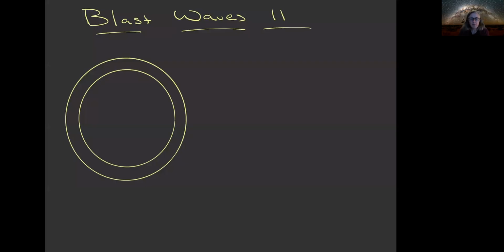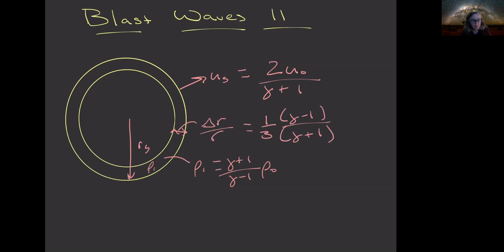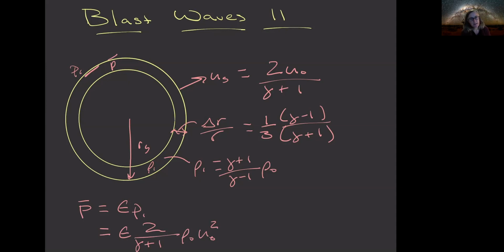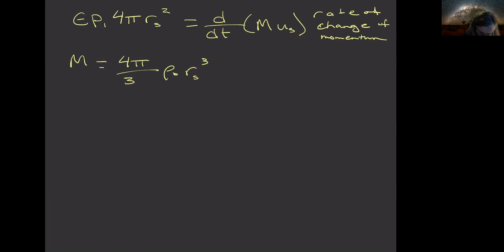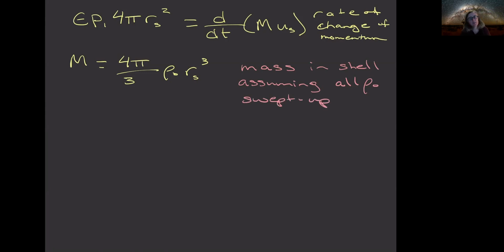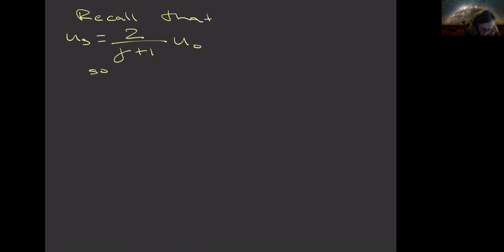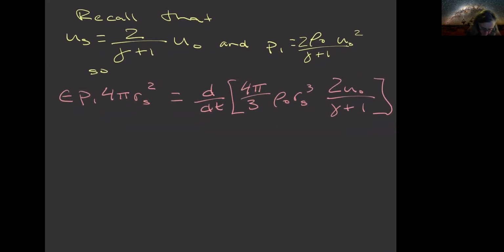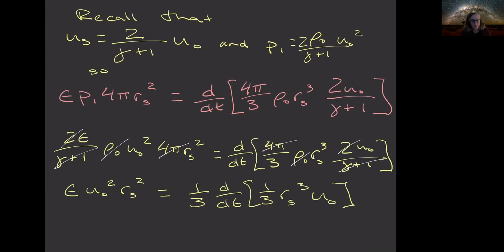Wk12c BlastWaves 2